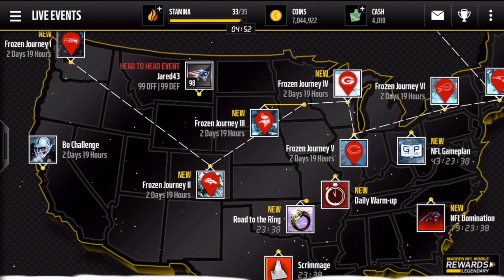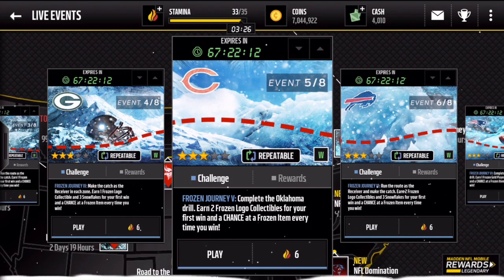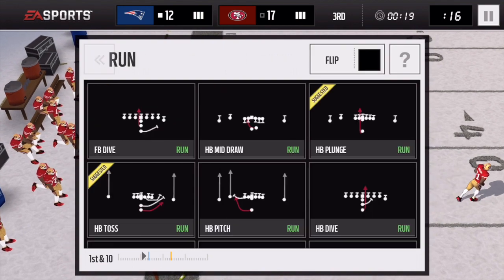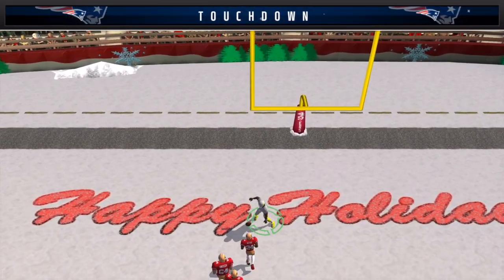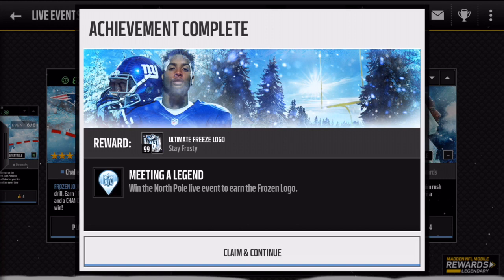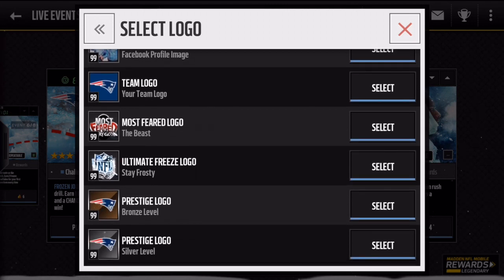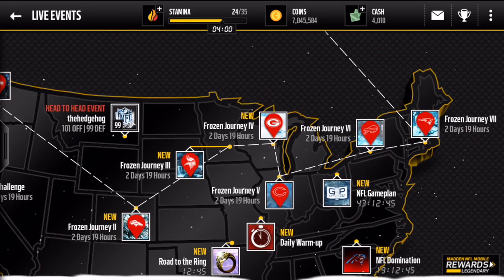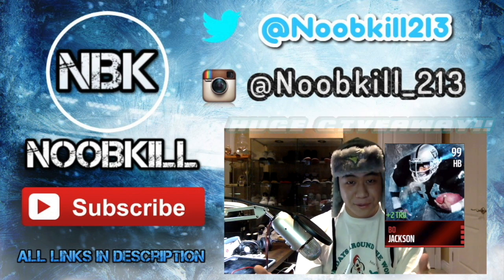Madden Mobile 16 Frozen Journey!! (FROZEN LOGO)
Thanks